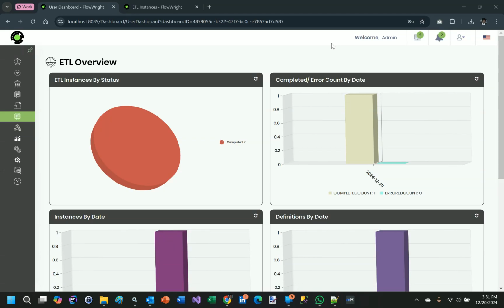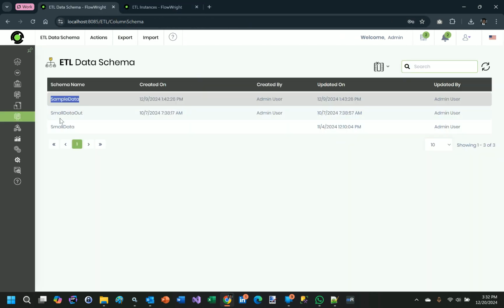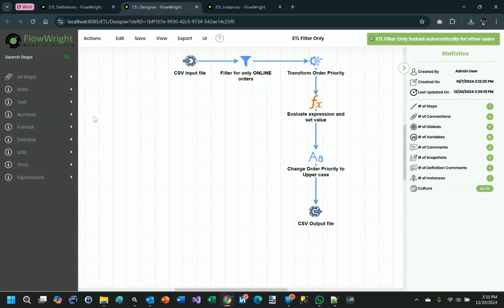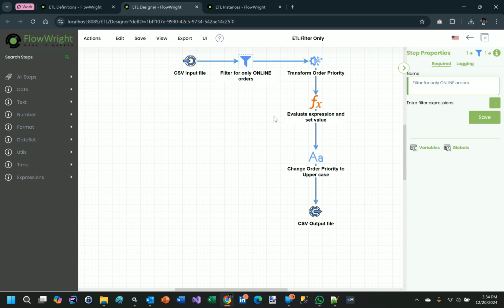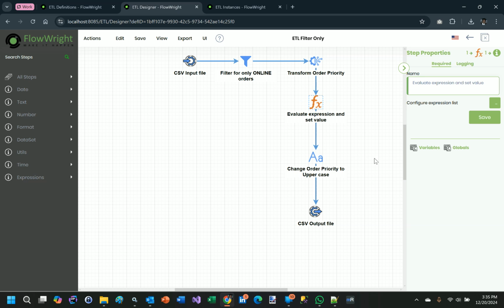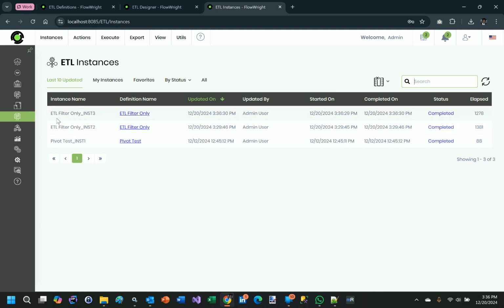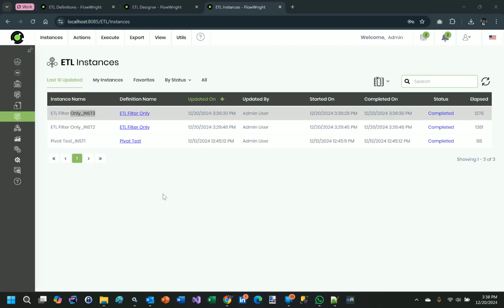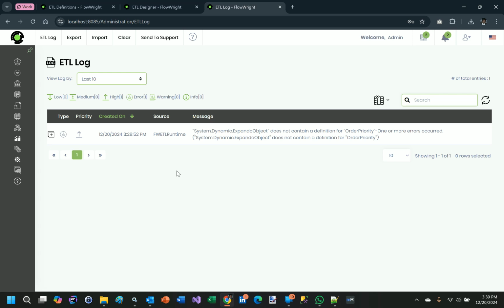Exploring the New ETL Functionality in FlowWright Version 10 6